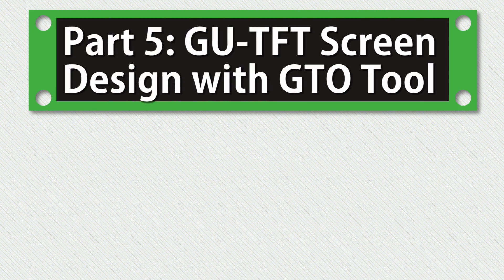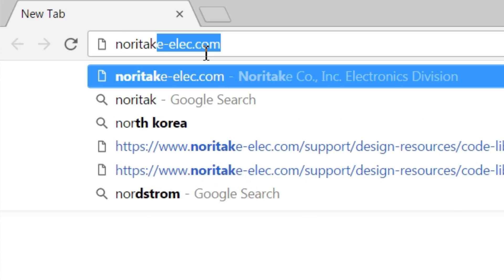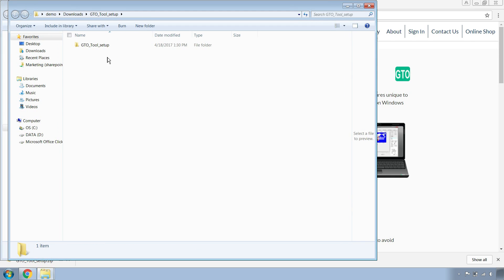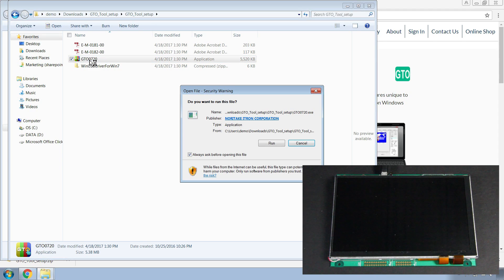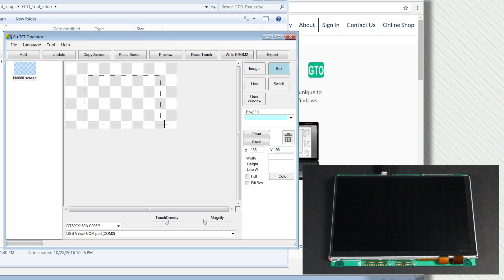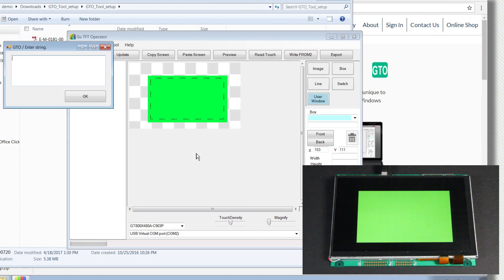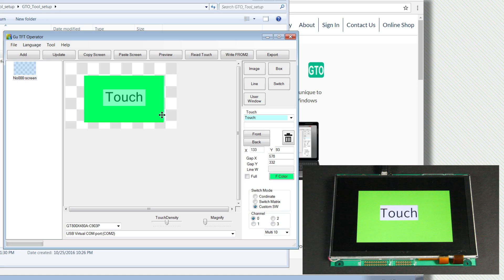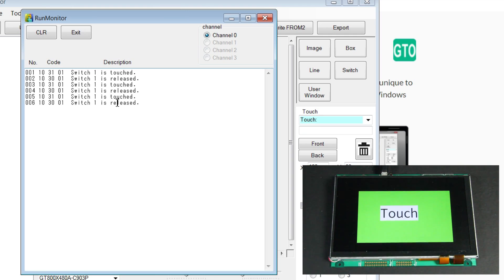Noritake GU-TFT Tutorial | Part 5: GU-TFT Screen Design with GTO Tool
Learn how to create a screen design for GU-TFT.